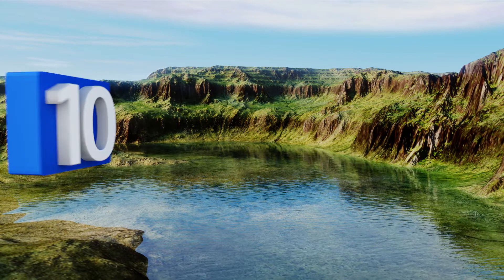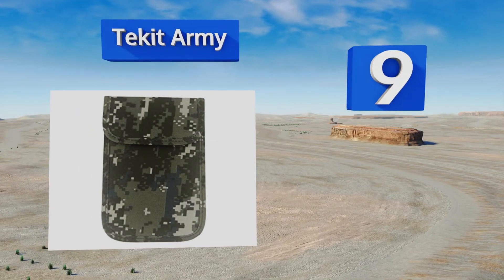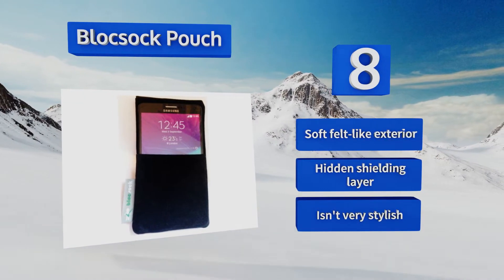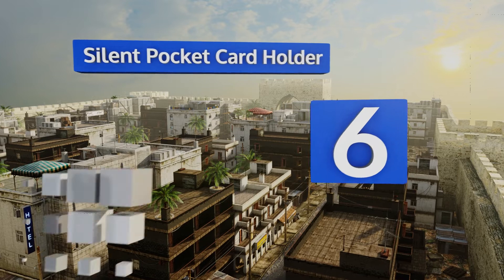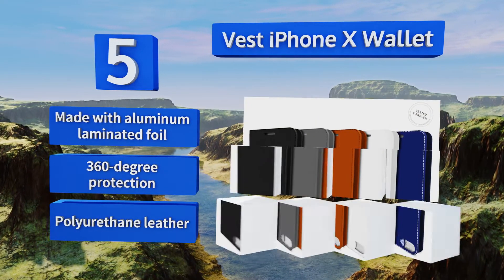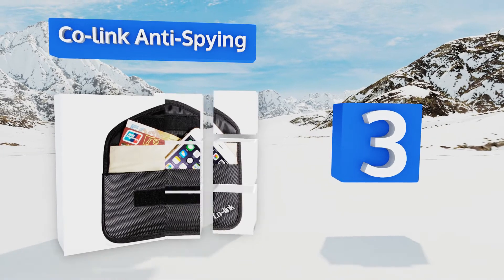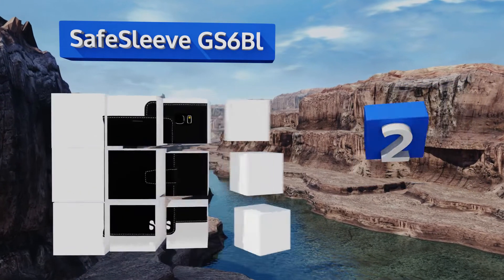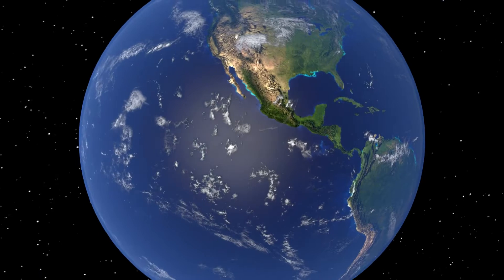10 Best Anti-Radiation Phone Cases 2018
Our complete review, including our selection for the year's best anti-radiation phone case, is exclusively available on Ezvid Wiki.

Anti-radiation phone cases included in this wiki include the radiarmor iphone 7/8, vest iphone x wallet, rebex slim fit, tekit army, silent pocket card holder, defendershield iphone 8/7 plus, co-link anti-spying, blocsock pouch, safesleeve gs6bl, and safesleeve 6bl.